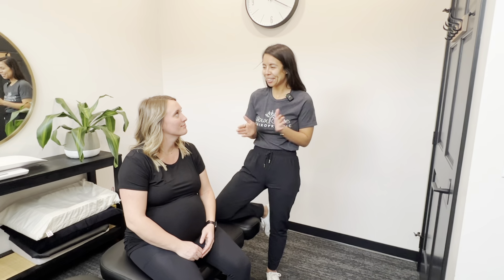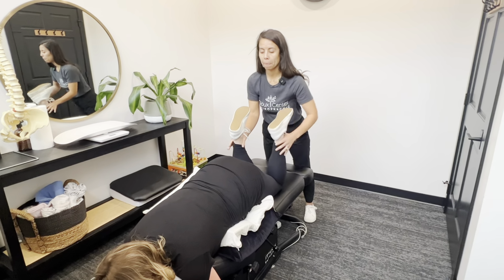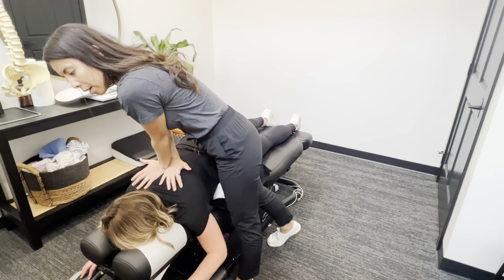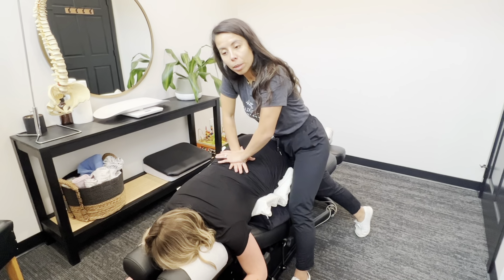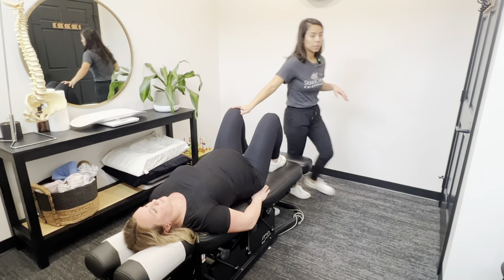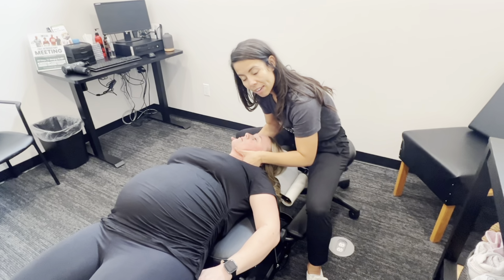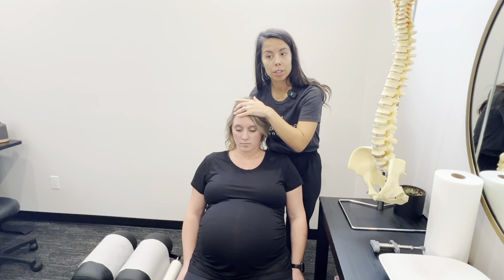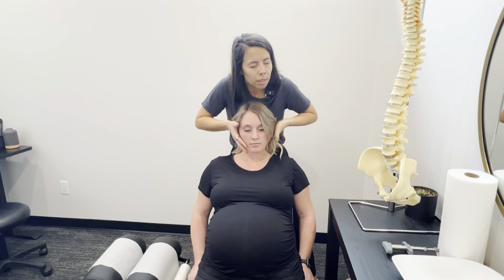Twin Pregnancy | Kara's 28-Week Satisfying Adjustment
Twin pregnancy!! Keeping Mama and Babies in harmony as we count down the weeks! 🤰 Check out Dr. Tiffany’s 28-week adjustment with Kara. Kara has been experiencing low back pain and headaches throughout her pregnancy. See a sneak peek at the Magic 🤩✨